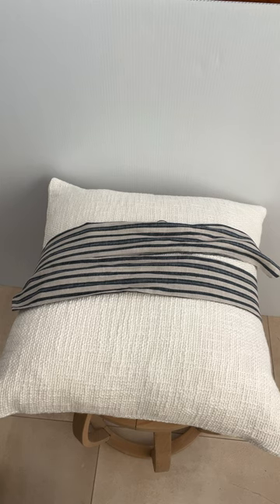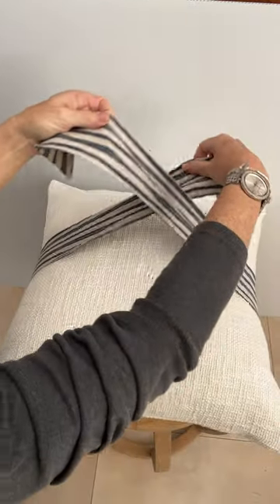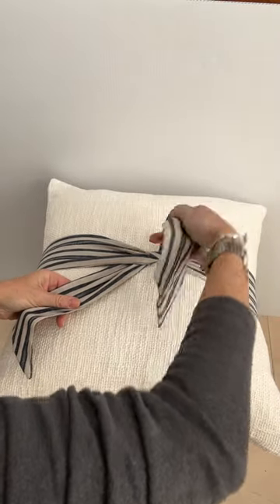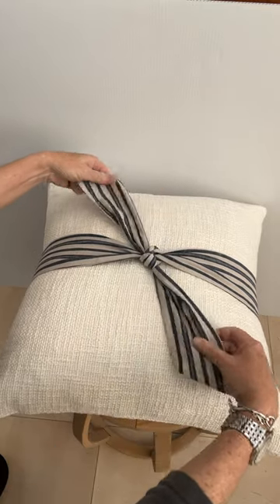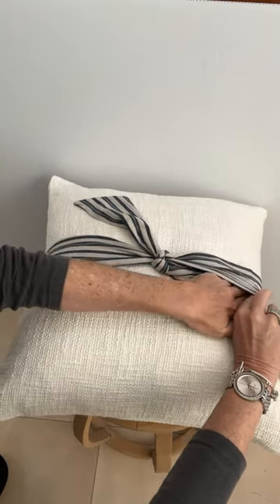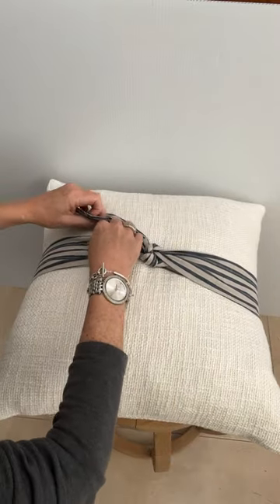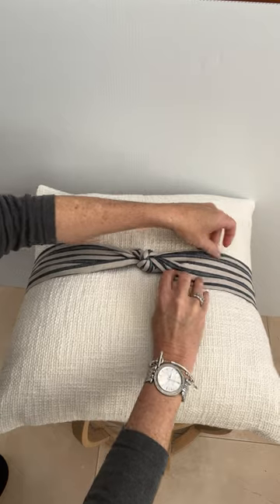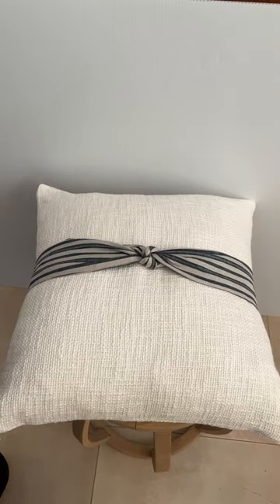TYING THE BUCKLE SASH AT THE BACK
TRANSFORM YOUR HOME AND ACCESSORISE YOUR CUSHIONS!

Whether it’s a change in taste, or the change from Winter to Summer, sometimes we feel the urge to switch up our home décor.
A change really can be as good as a holiday, and our cushion accessories make it easy to match your cushions to the mood, whether by adding a floral sash to brighten things up, a rattan buckle for understated luxury, or a raffia disk with beautiful shells for a coastal feel, you can continuously layer and mix your own designs.

WHAT ARE CUSHION ACCESSORIES?

Cushion accessories are removable, interchangeable pieces that can be attached to any cushion to freshen up its look – the perfect way to breathe new life into existing home décor!
Combinations are endless - add tassels, sashes, disks, charms and more to add visual interest and change the style of your cushions in an instant, without replacing them entirely.

WHY CUSHION ACCESSORIES?

How many of us currently have cushions which are still in good shape, but we don’t use because they don’t feel fresh or compliment our style anymore?
Cushion accessories are a fantastic alternative to buying all new cushions – simply switch up the look of your cushions by attaching accessories such as disks, sashes, and tassels – all of which can be removed at any time, allowing you to re-style (not to mention wash!) your cushions as you need!